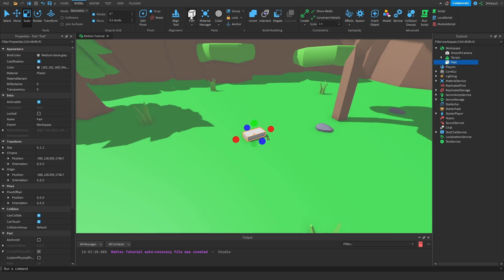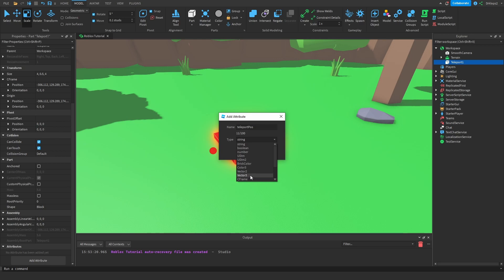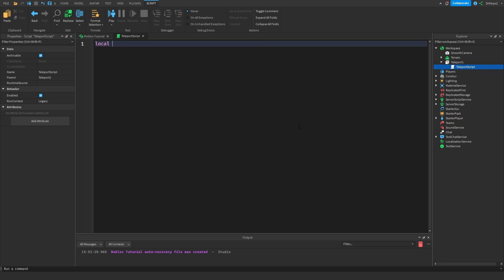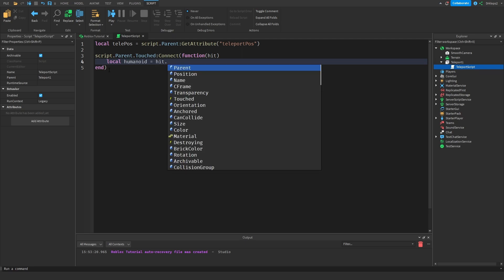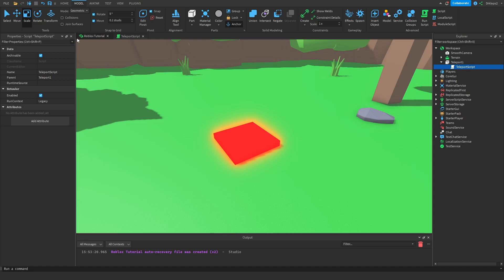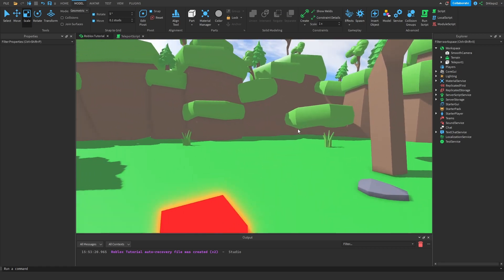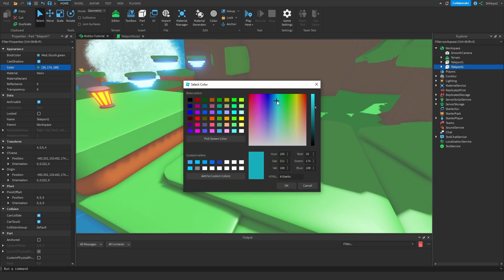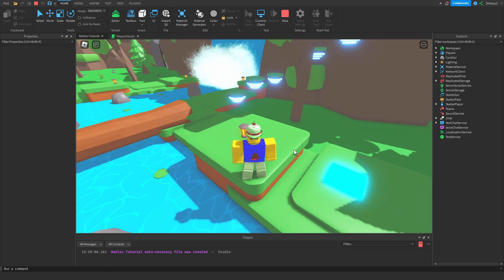How To Make TELEPORT PADS in Roblox Studio!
Welcome to this quick and easy tutorial on creating teleportation pads in Roblox Studio! In just 5 minutes, you'll learn how to create teleportation pads that will transport your players from one location to another in your Roblox game.

This tutorial is perfect for beginners who are just starting to make games in the world of Roblox Studio, as well as seasoned developers who want to learn a new trick. With easy-to-follow steps and clear instructions, you'll be able to create teleportation pads in no time.

So what are you waiting for? Open Roblox Studio and let's get started! Happy developing!